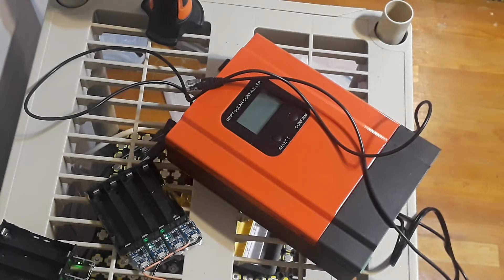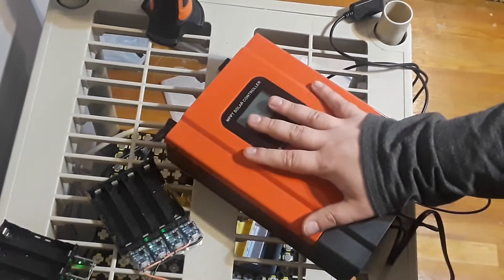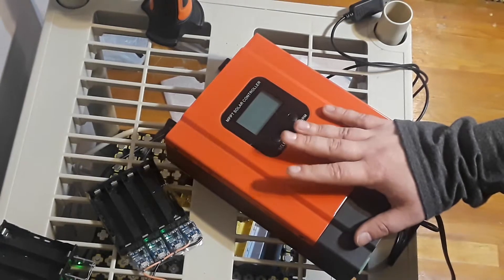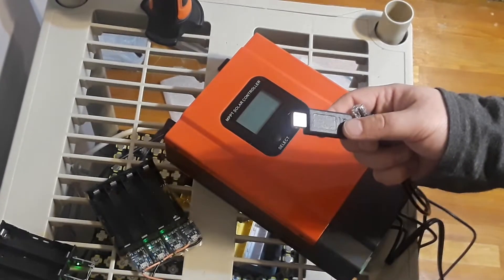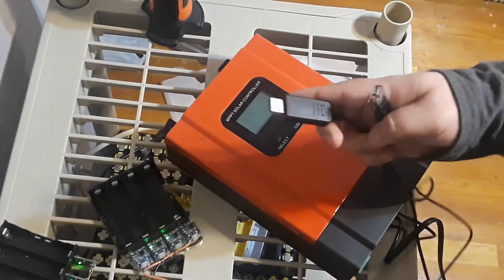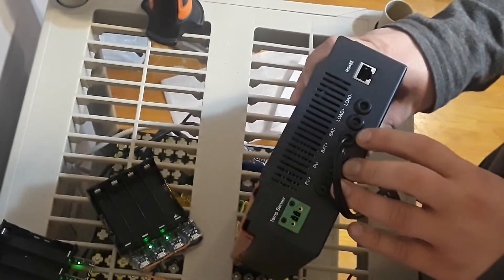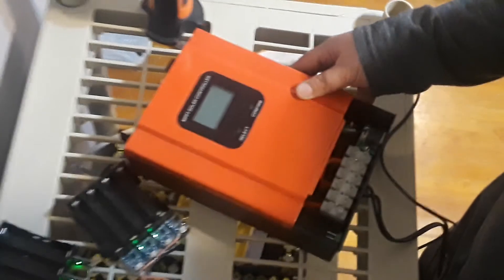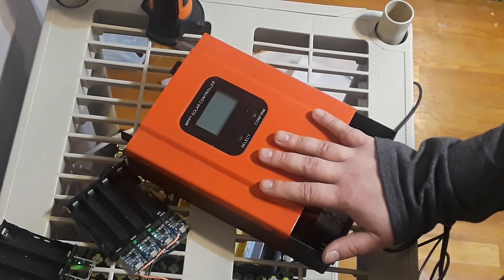The Real fake DIY Powerwall - Esmart3 40a charge controller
Hello Everyone well another update on my Powerwall the Charge controller. It is a E Smart 3 40a charge controller a good friend of mine gave to me before he passed away. I have done some research online and found it on eBay for a not so bad price. If you are like me money is hard to come by theses days. So donations and friends Helped me out a long way to get where I'm at now with my Powerwall.

eBay has a listing on these Charge controller check it out maybe this charge controller is the right fit for you if you are on a Budget like I'm and Every cent counts. One thing these charge controller look like they come with a Internet port and in fact they are not. They are a RS485 Port which you will need a USB to RS485 adapter. Please ask anyone who you are getting these charge controller if they can provide you with one. Normally they do not come with the charge controller. And the eBay seller will charge you around $5 to $10 US dollars for a cable. I did find the cable on eBay but the seller i got the adapter from will no longer  be carrying them.

eBay listing

Thank you all for the Support you have showing me in the comments and any help with donations.